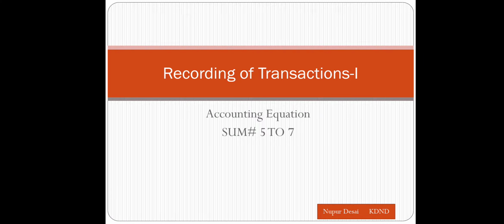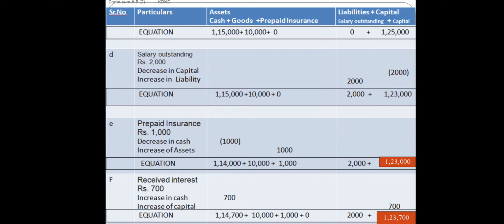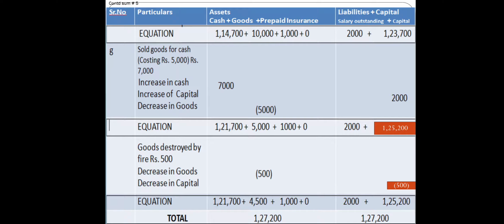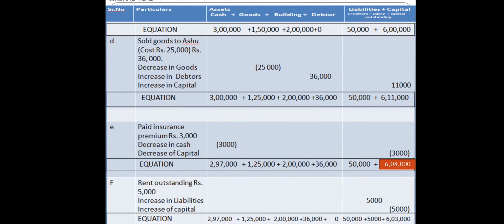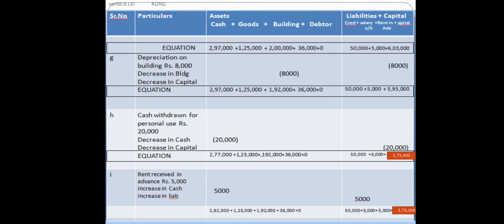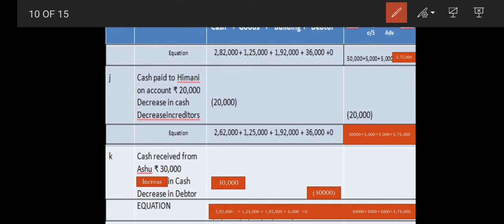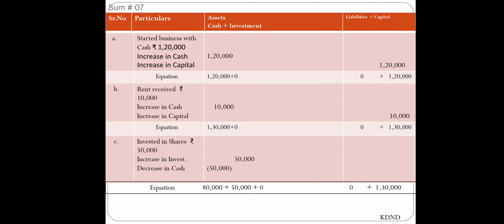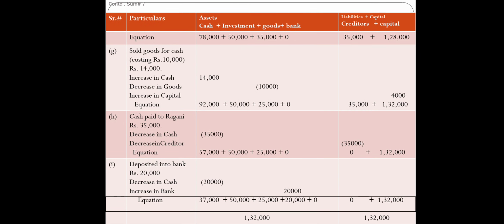Std XI Recording of Transactions- Accounting Equations